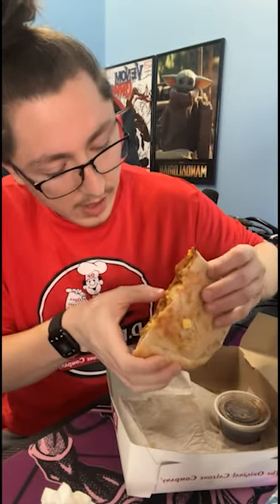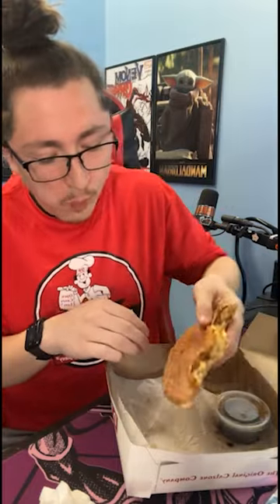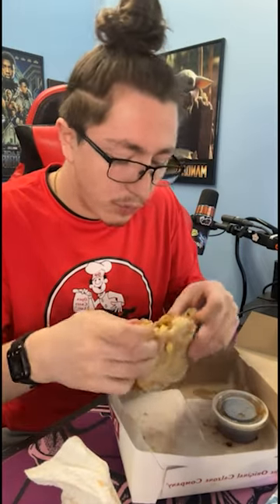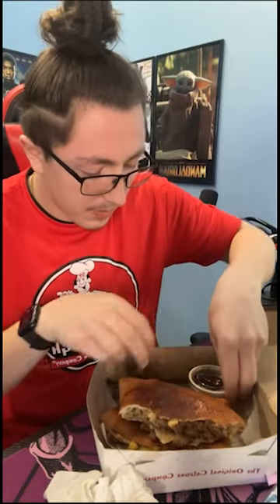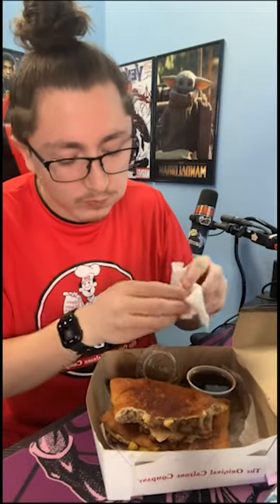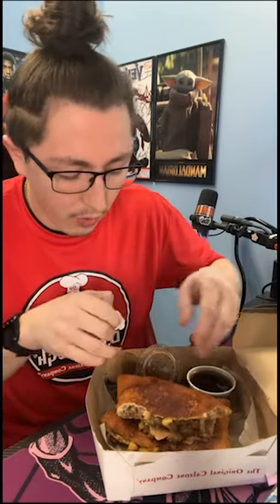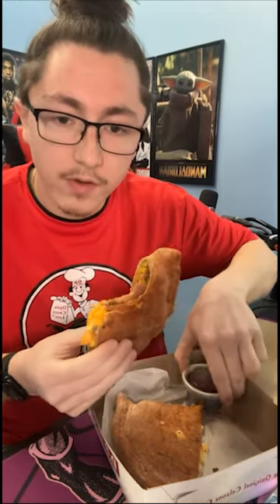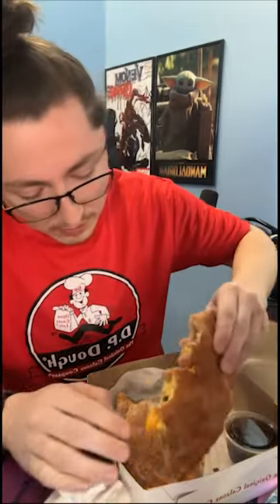Go Check Out The New Limited Time Breakfast Calzones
There are four new calzones at D.P. Dough. Go check them out and you will not be disappointed.